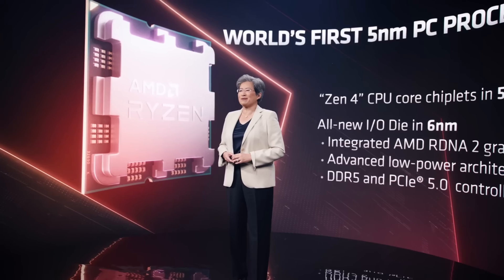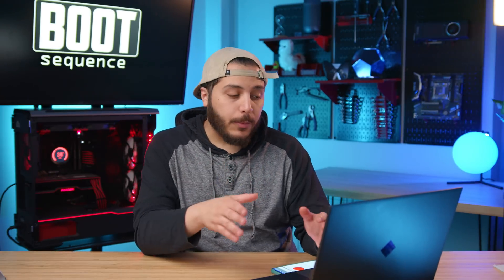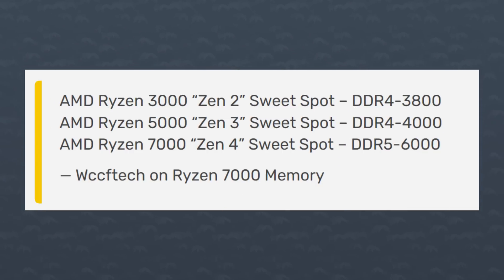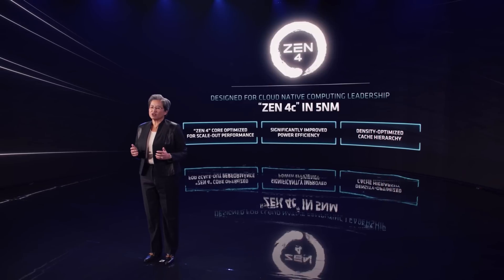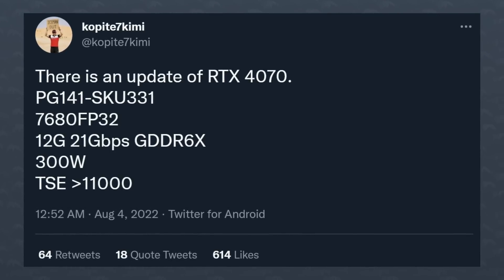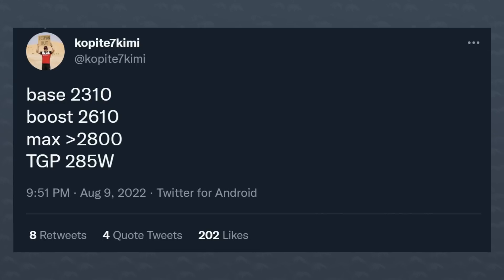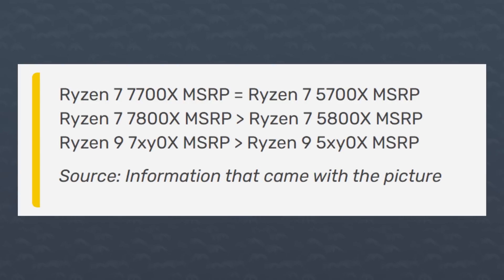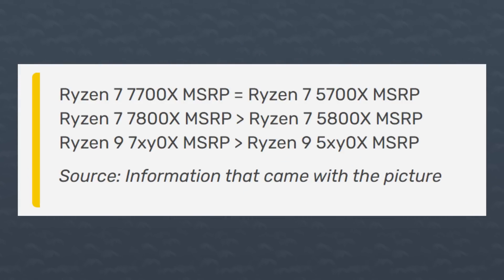AMD's Ryzen 7000 Infinity Fabric is SUPER FAST!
Today in the news, we talk about AMD’s Zen 4 based ryzen 7000 series of processors. Yury Bubliy got his hands on an unreleased bios for the upcoming X670E platform and he picked out some juicy information on the next generation. Specifically, we’re talking about the Infinity fabric clock speed which is higher than expected. According to his findings, 3000MHZ! This would allow you to run DDR5 6000 easily. But is that really feasible? Or are we specifically talking about an unachievable sweet spot to get the best performance out of the ryzen 7000 memory controller?

Then we talk about the RTX 4000 series. The rtx 4070 got a new batch of specifications. We’re talking about 7680 cuda cores, 12gb of GDDR6X running at 21Gbps, and a whopping 300w TGP. This RTX 4070 should, in theory, surpass the RTX 3090 ti. At least that would be in the timespy extreme benchmark. In the updated specs from kopite 7 kimi over on twitter, we now know that its clock speed can reach upwards of 2800Mhz or 2.8Ghz. That is amazingly fast for a GPU. The power also got tweaked down to 285w. If it beats the 450w 3090 ti, it would be a beast!